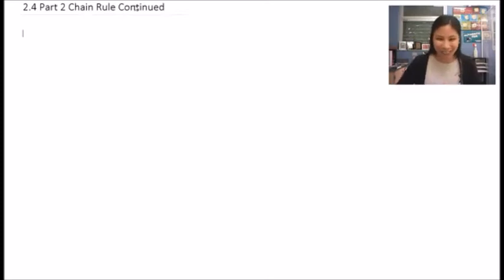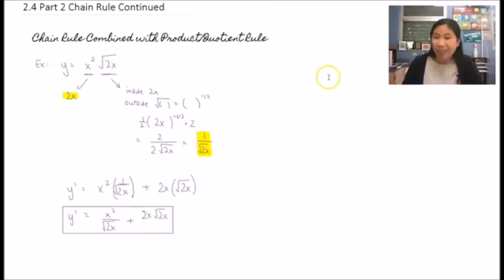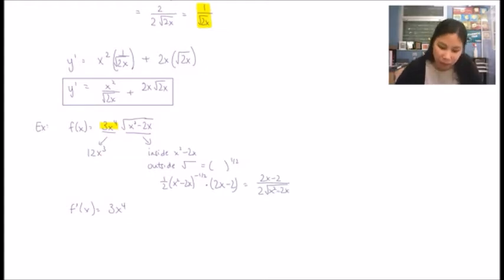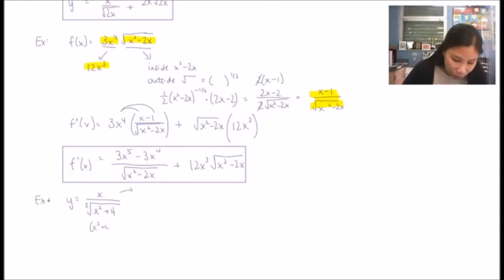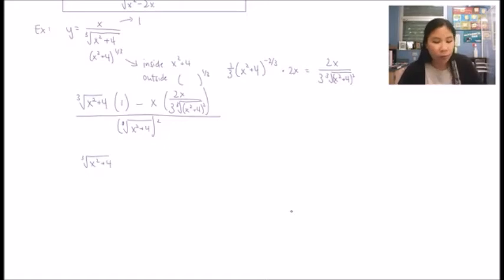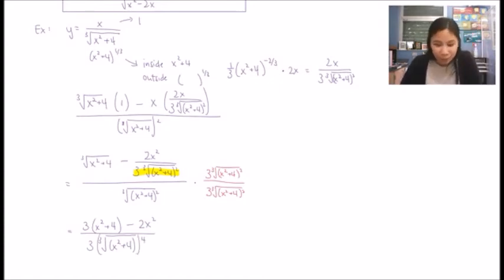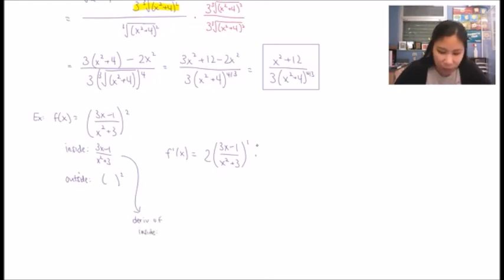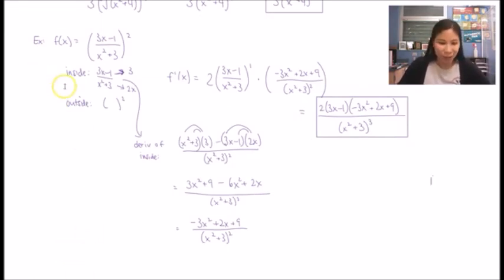HCalc 2.4 Part 2 Chain Rule Mixed with Product/Quotient Rules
just wild.